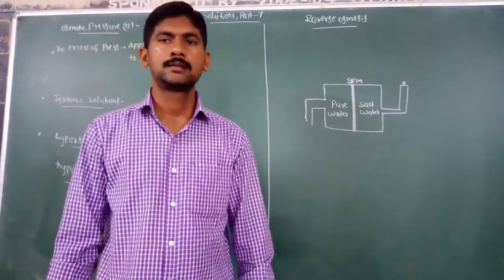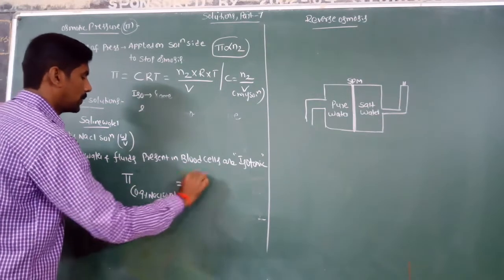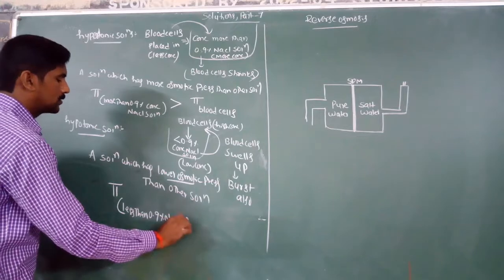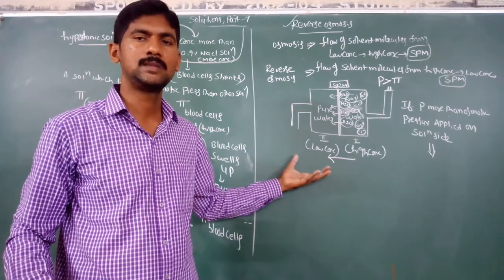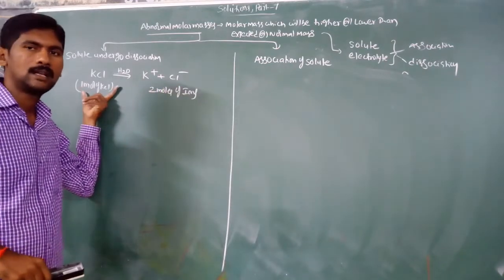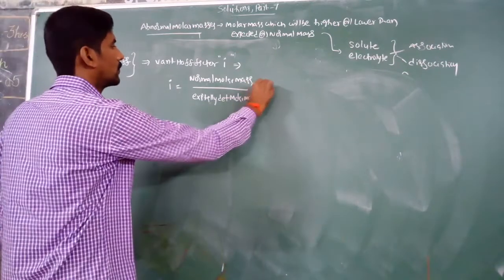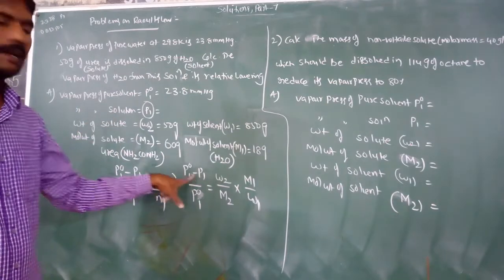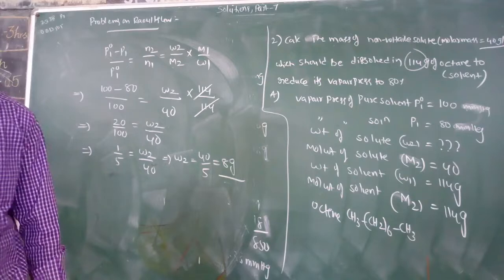II Inter Chemistry Solutions Part-7 || Reverse Osmosis, abnormal molar masses